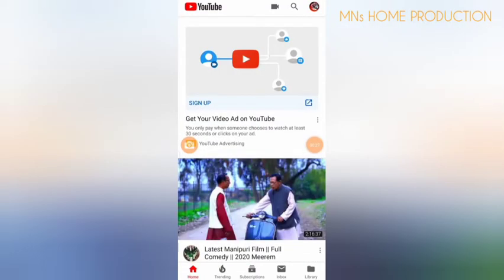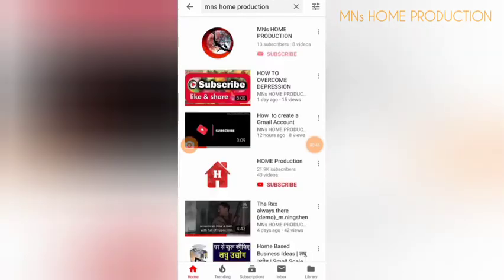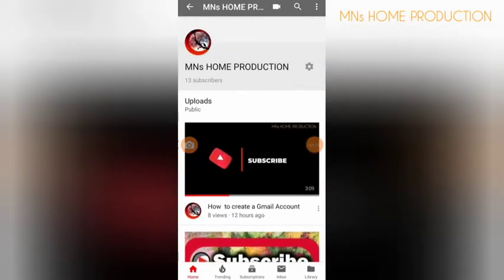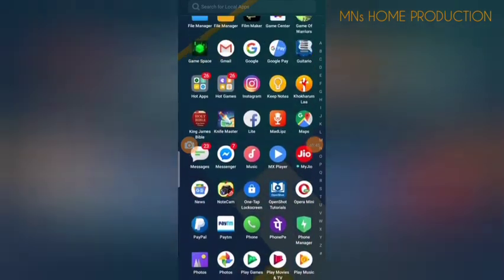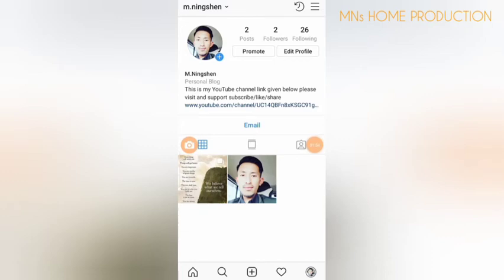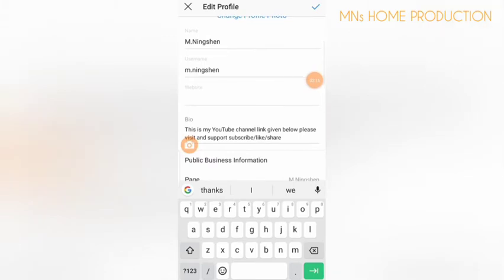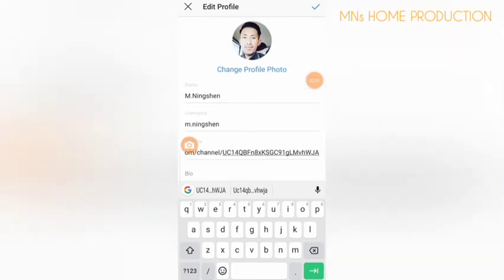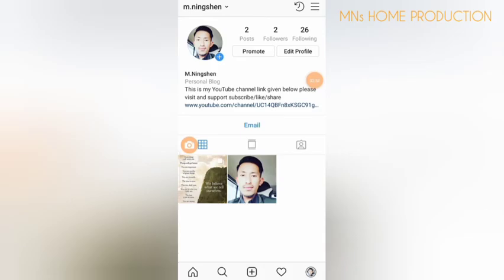How to copy| a link from YouTube| to Instagram profile|M.NINGSHEN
A link from YouTube by using Android phone
To paste up in an Instagram profile in a very simple away.
1. Simply open the YouTube app
2.click on search and type your own channel name
3.once your channel is shown then go up to the top right where you will see three dots click there
4.then you will see share click over share
And continue to click the copy link that is pop up.
5.now go back to main screen and select Instagram app
6.once you open the Instagram go to your Instagram profile
7.click on edit profile and you will see a space written as website so now there you can paste the copy link
8. And in bio section write whatever you like to mention
9.once you had finished pasting you will see the changes in your profile picture down below your YouTube link will be shown .

So this is how we make copy and pasting of link.

Have a great hours ahead